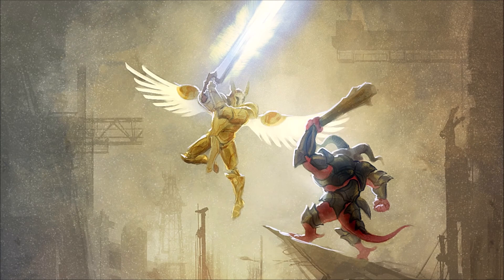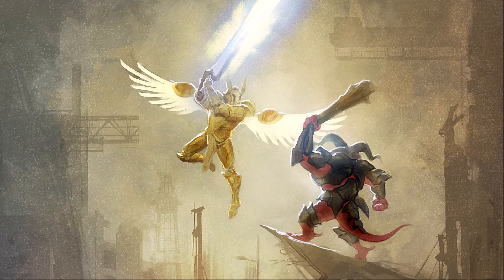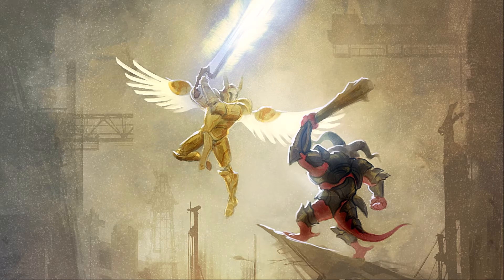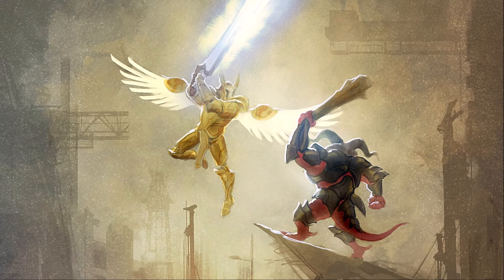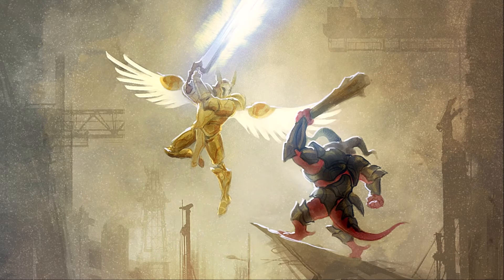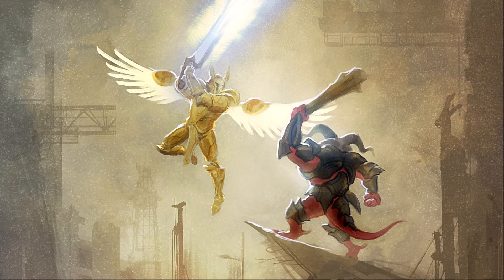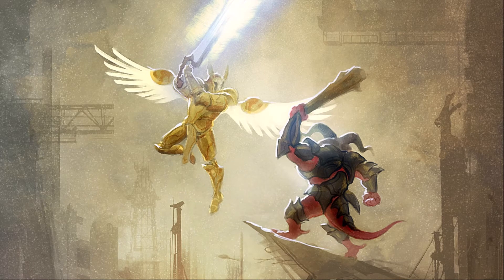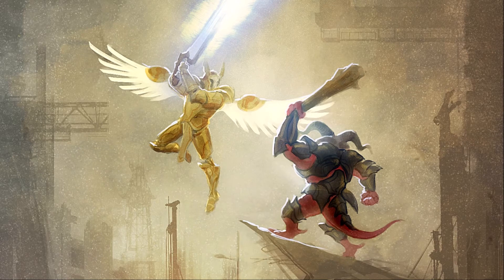Era: Forbidden Campaign - The Citadel (Episode 2) - Part 5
This is Part 5 of the second session of our Era: Forbidden campaign, which is being released with our latest Kickstarter, which is funding a 250-page Core Rulebook for the game!

Having killed the Berserker, the group head deeper into the Citadel to find the Demon leader of this army. Will they be able to defeat such a powerful foe?